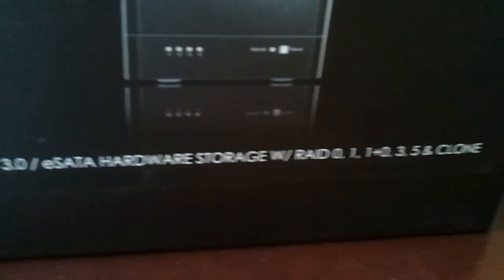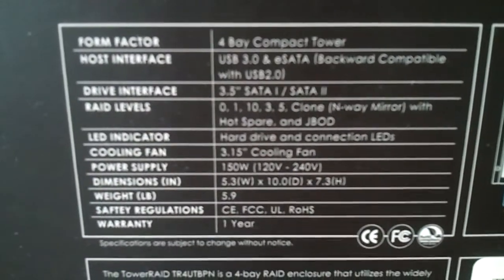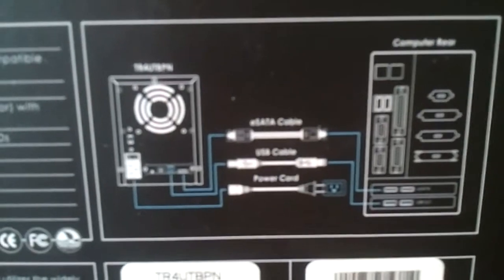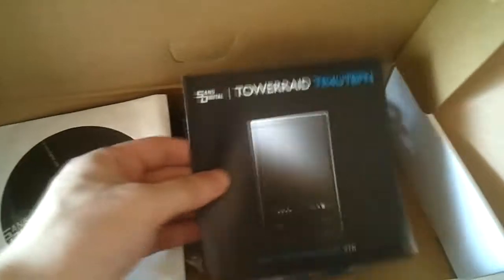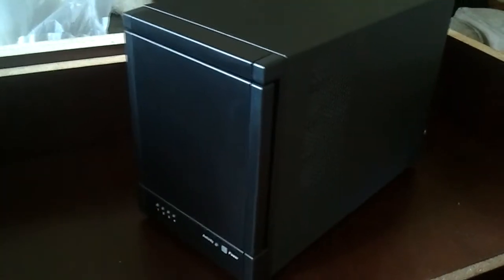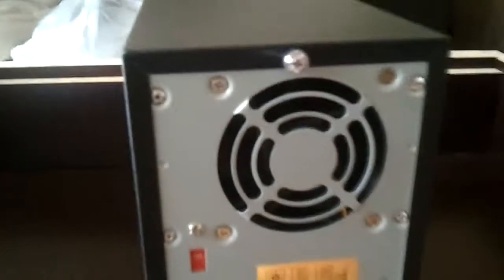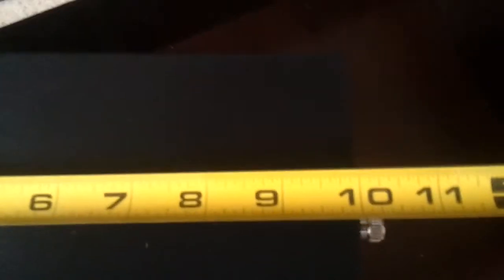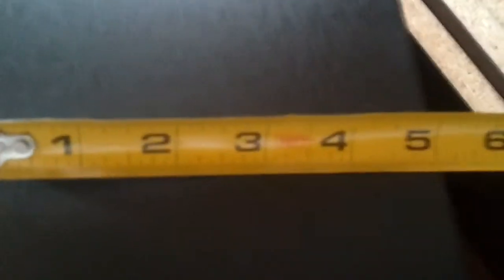Sans Digital TowerRaid TR4UTBPN Unboxing and Synology NAS compatibility test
Unboxing of Sans Digital TowerRaid TR4UTBPN along with Synology DS411+ii NAS compatibility test.

Title: Cellule
Artist: Silence
Album: L'autre endroit
"cette oeuvre est libre, vous pouvez la copier, la redistribuer et la modifier selon les termes de la licence art libre"
(This work is free, you can copy, redistribute and modify it under the terms of the free art license)